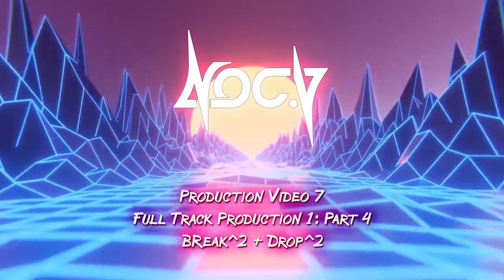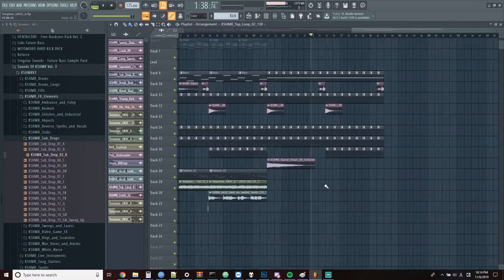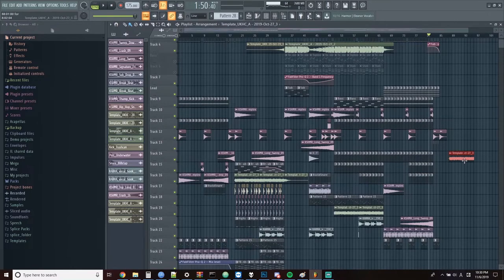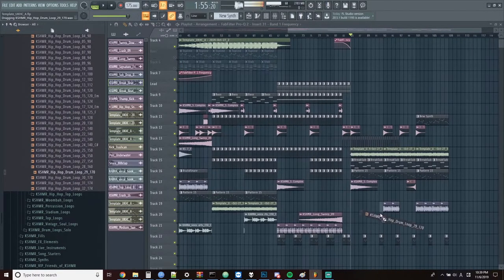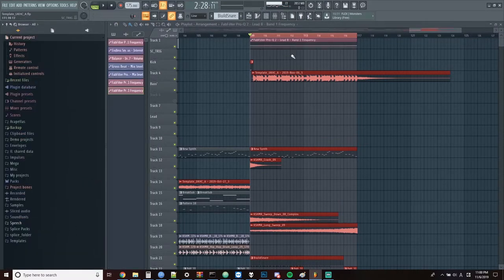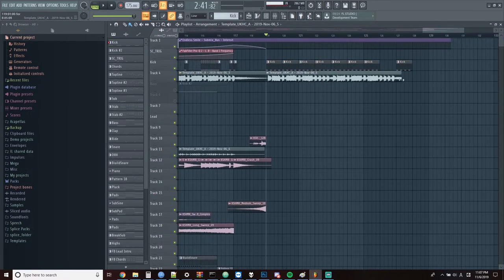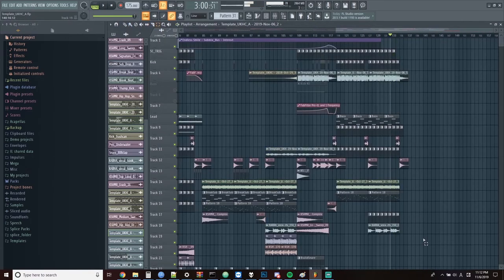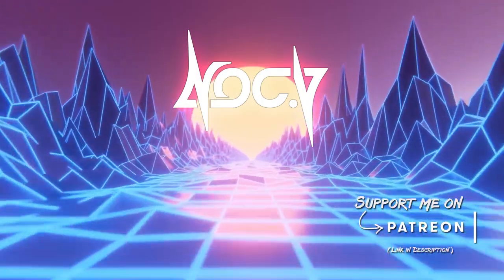Full Track 1: Part 4 - Break2 + Drop2 (FL Studio: UK / Happy Hardcore Tutorial) [PV7]